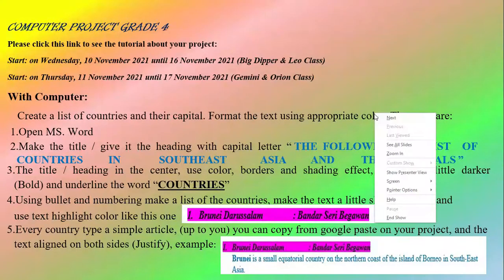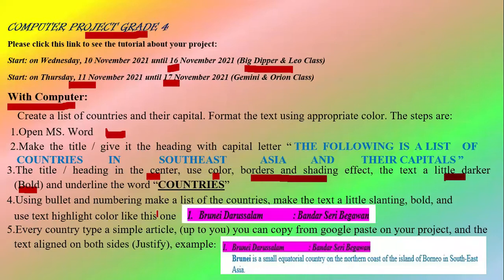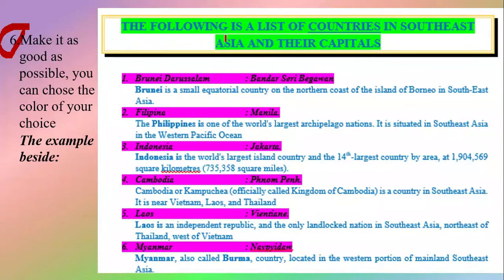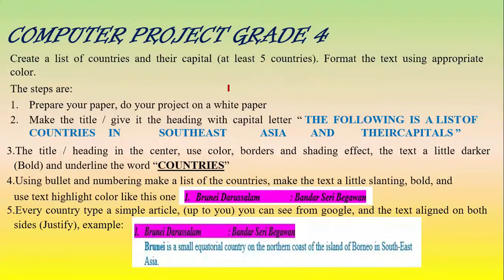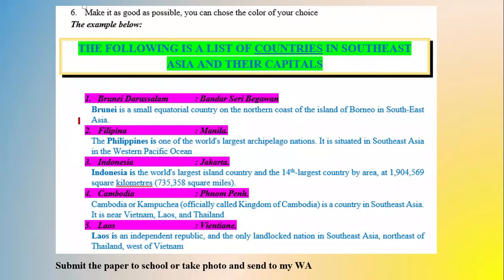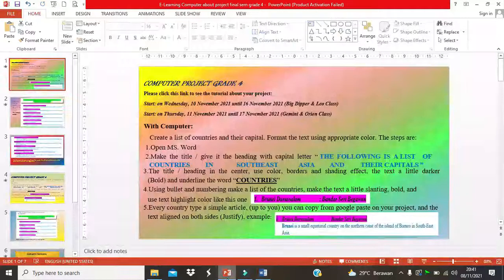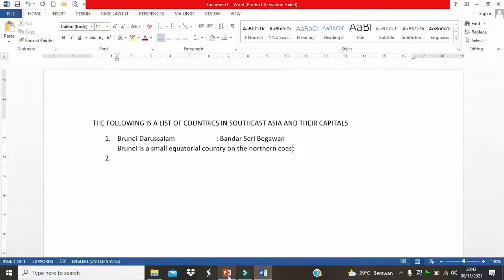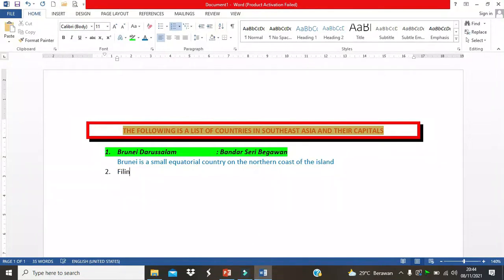Grade 4 (Tutorial To Do Your Project)